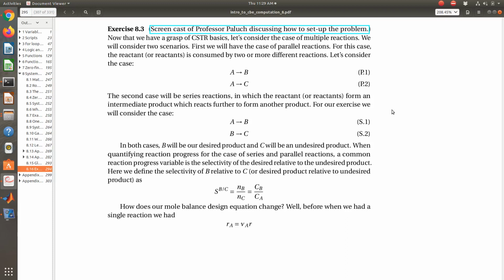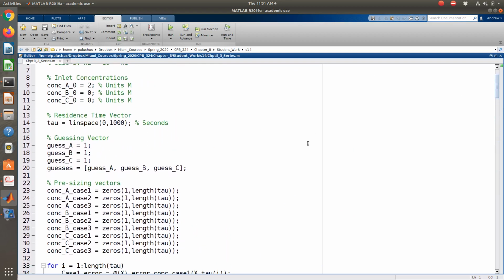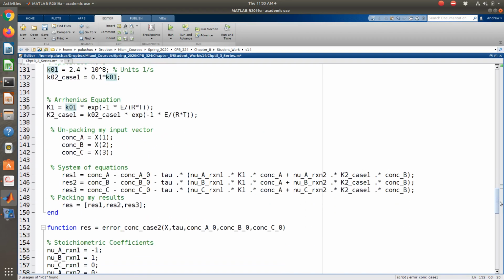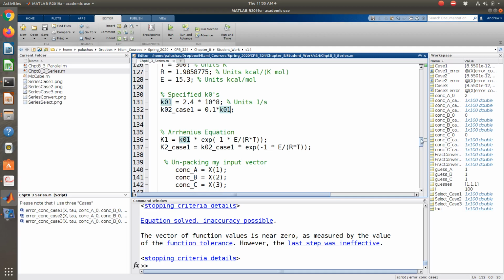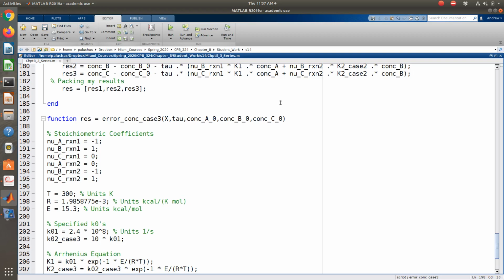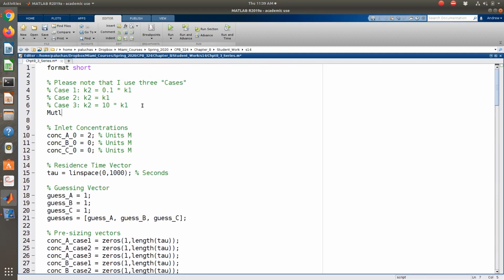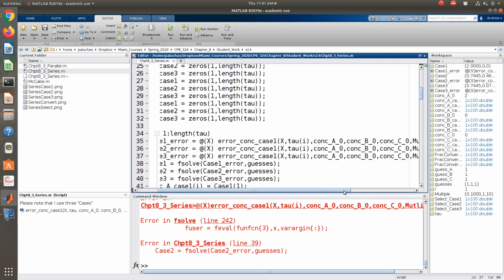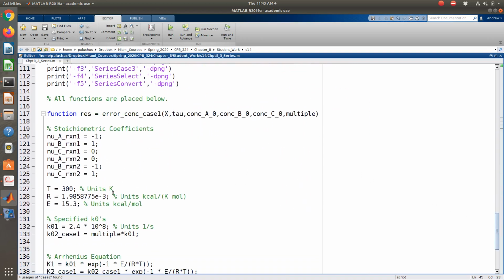CPB 324 (Spring 2020): Chapter 8, Problem 3, Help 5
Help 5 corresponds to the fifth student I have made a recording for for this problem. I will add more as needed.